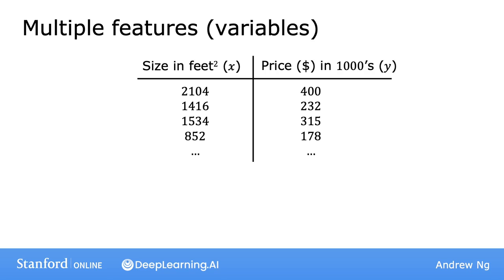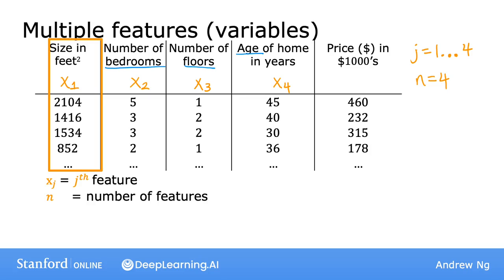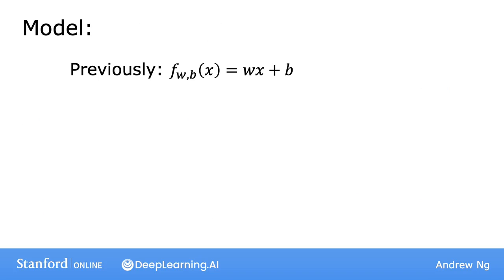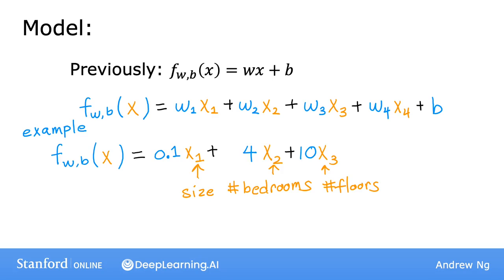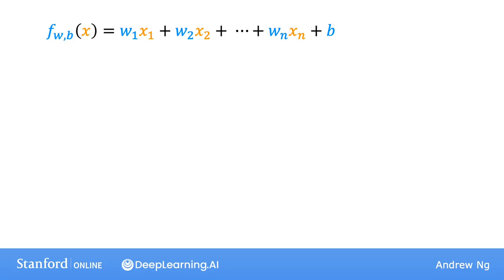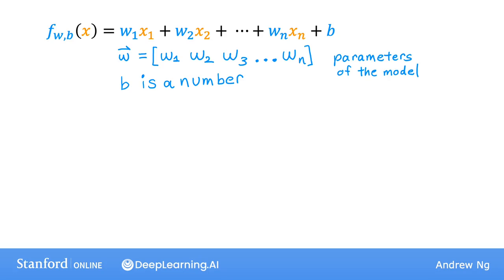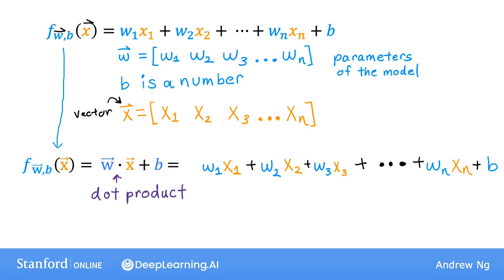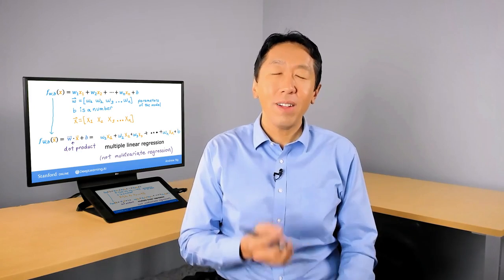Linear Regression with Multiple Features: Introduction to Multiple Linear Regression |Andrew Ng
In this week's lesson, we delve into multiple linear regression, expanding our model to consider not just one, but several features when predicting outcomes, such as housing prices. Andrew Ng introduces new notation, using vectors and dot products to represent the model more succinctly. He illustrates how parameters like the size of the house, number of bedrooms, floors, and age can collectively contribute to predicting house prices. The key takeaway is the introduction of vectorization, a powerful technique that simplifies the implementation of multiple linear regression and other learning algorithms. Join Andrew Ng's free Coursera Machine Learning course to deepen your understanding of these concepts and enhance your machine learning skills.